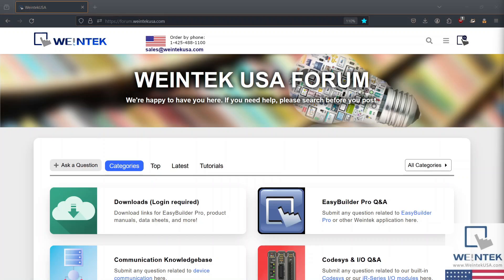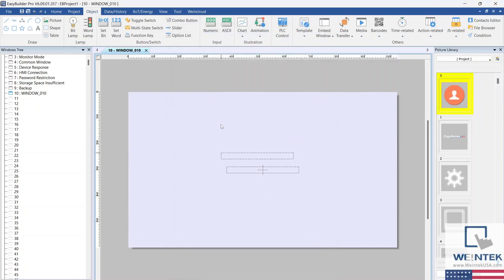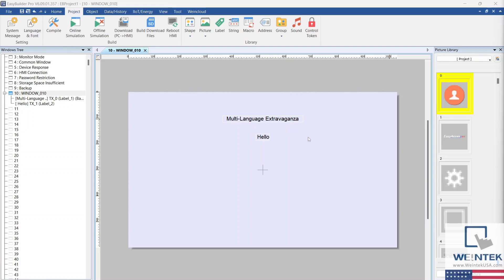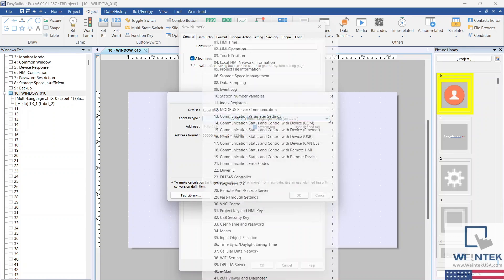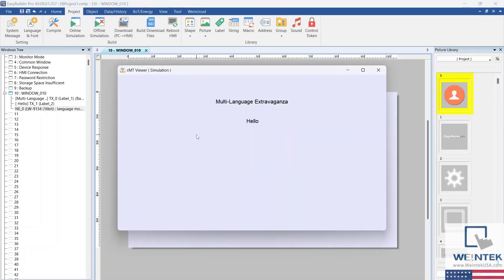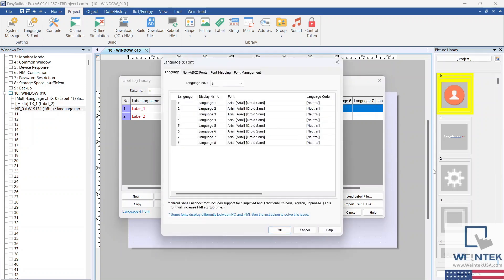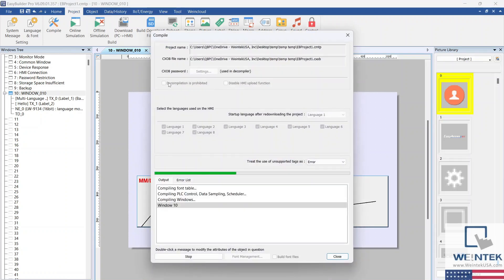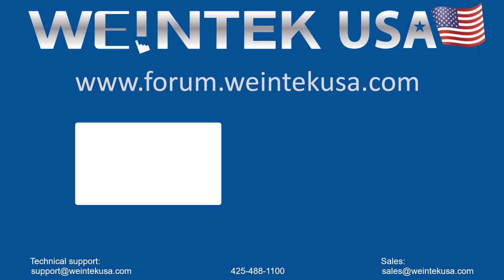How to create a multi-language Project within EasyBuilder Pro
Within this tutorial, we demonstrate how to create a simple EasyBuilder Pro project that supports multiple languages.

0:20 - Intro
1:05 - Adding other languages
1:50 - How to change what language is displayed
2:55 - Compiling multiple languages
3:40 - Option dialogs